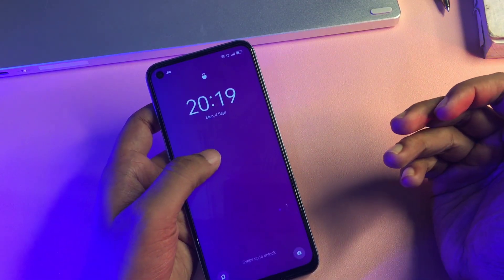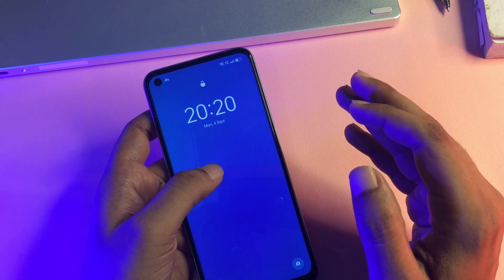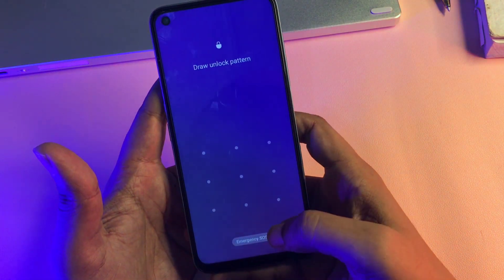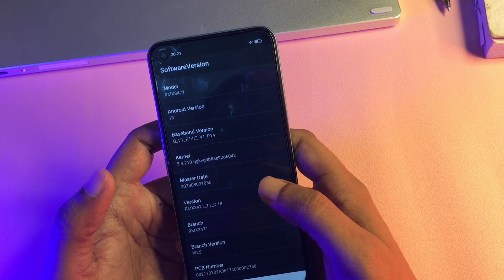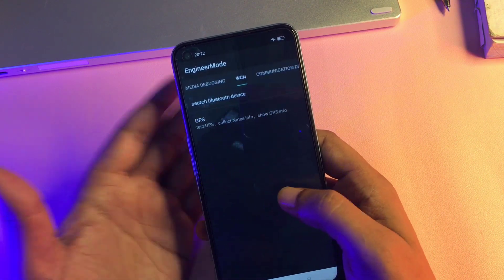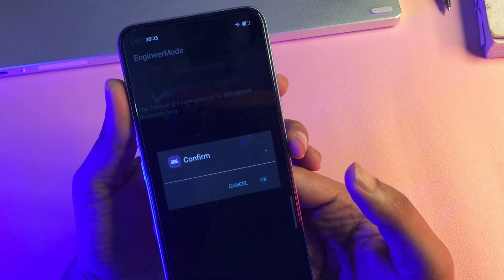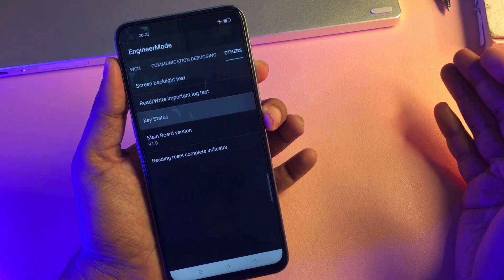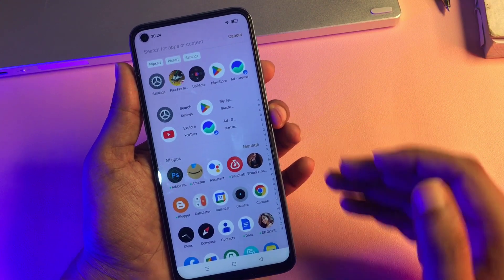How to Unlock Forgotten Passcode Pattern on Every Android Phone( Samsung Huawei Etc )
forgot pin lock android💥 How To Unlock Android Pattern Lock Without Losing Data 2023

2023 Latest Method To Unlock Password Lock Android Phone Without Data Loss | Unlock Mobile Pin Lock

2023 Method Unlock Password Lock Android Phone Without Data Loss | Unlock Mobile Pin Lock oppo vivo